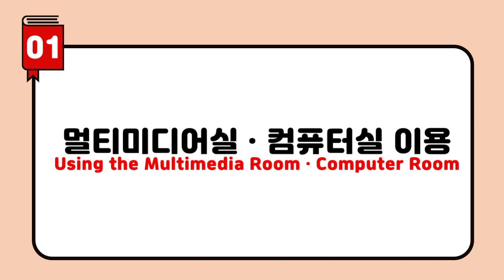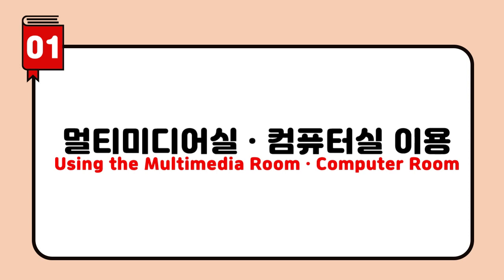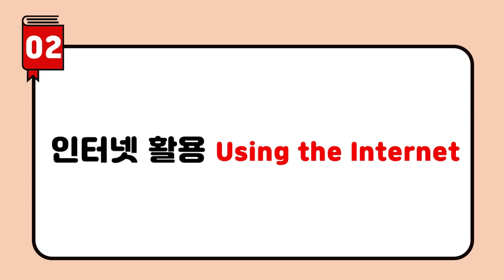[Part 1_Unit 4] 멀티미디어 활용 (교실영어 표현사전)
00:00 Unit 4 멀티미디어 활용
00:14 01 멀티미디어실·컴퓨터실 이용
03:39 02 인터넷 활용
07:34 03 전자 기기 활용
13:20 04 기술적 문제 해결